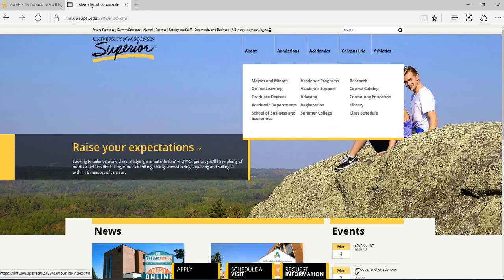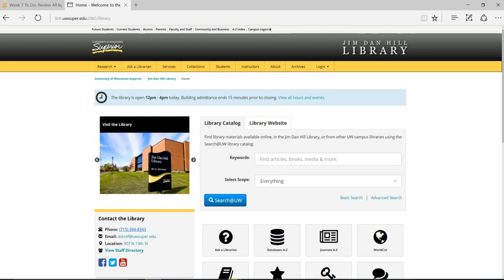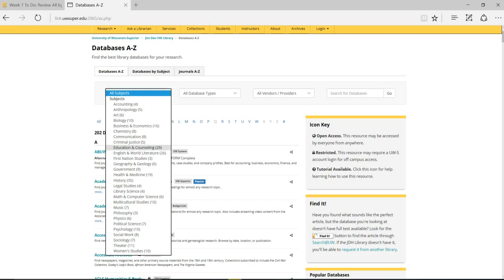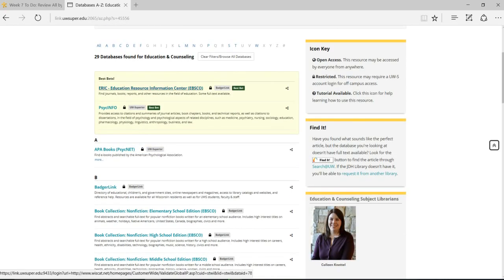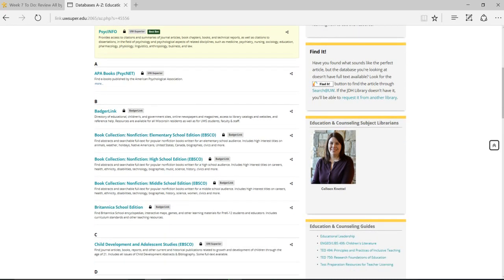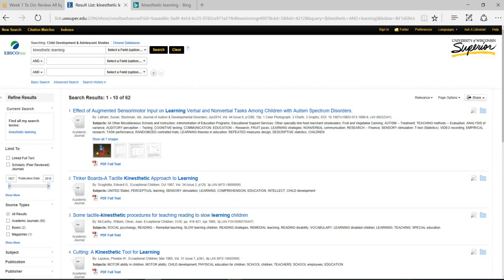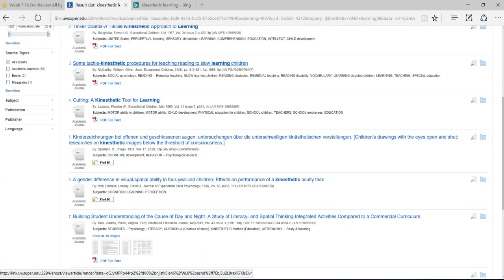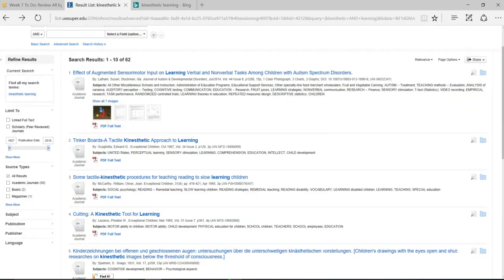Into the Library Part 2